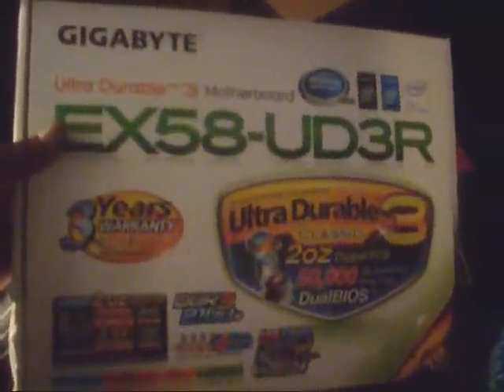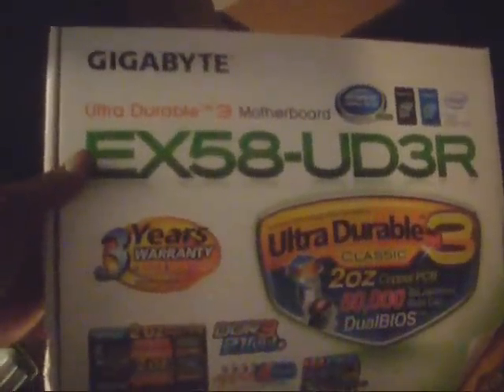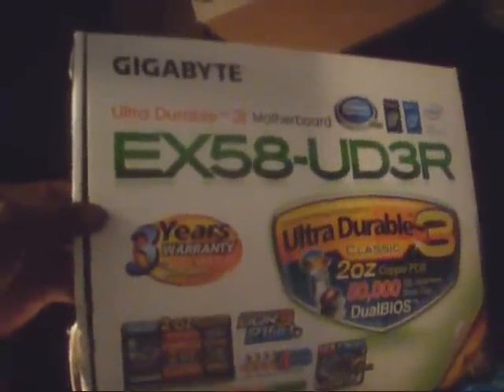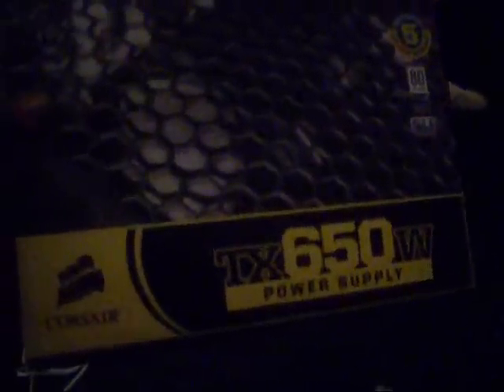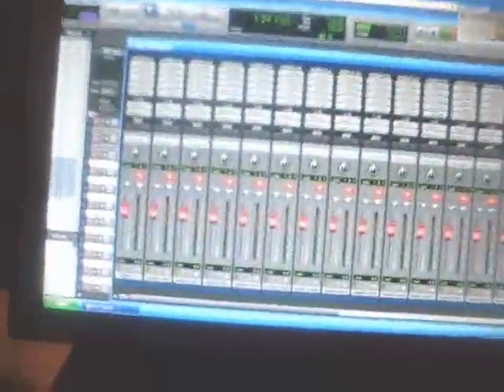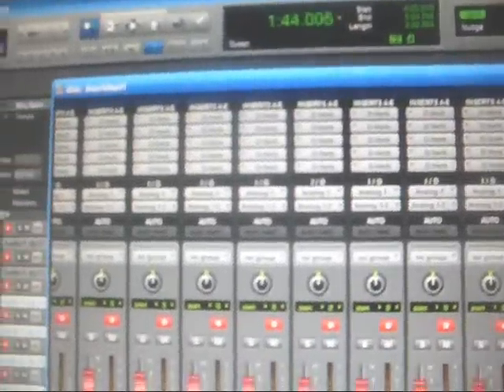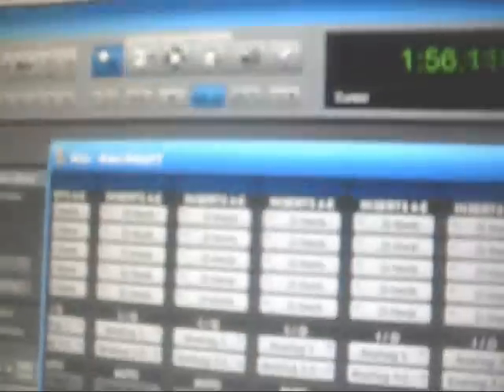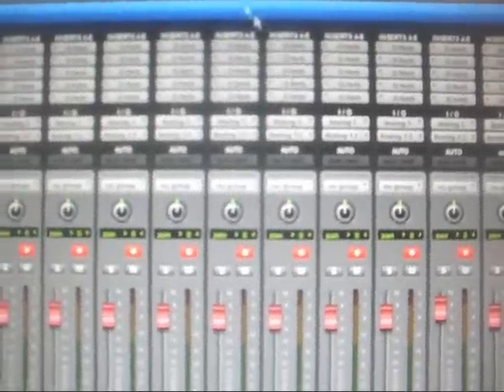building your audio PC/Computer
components to build a pwerful audio pc.